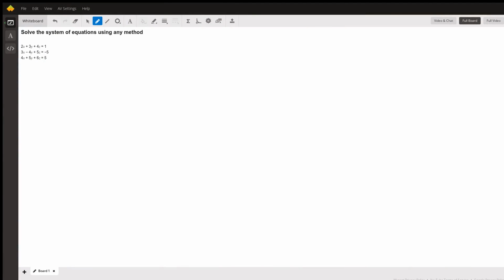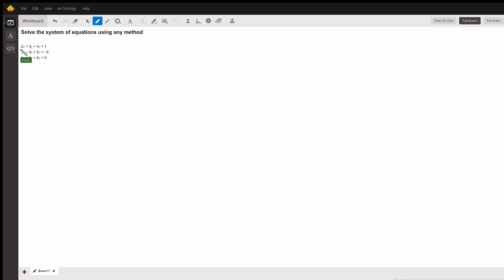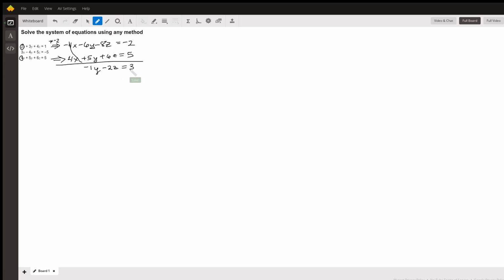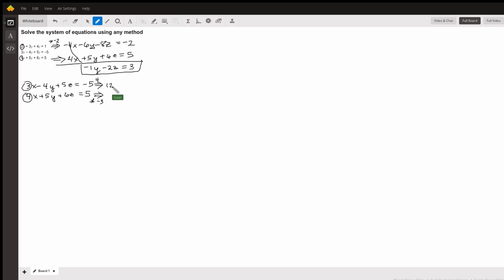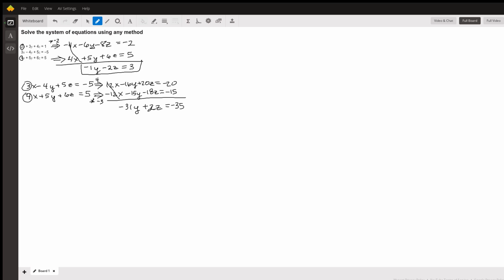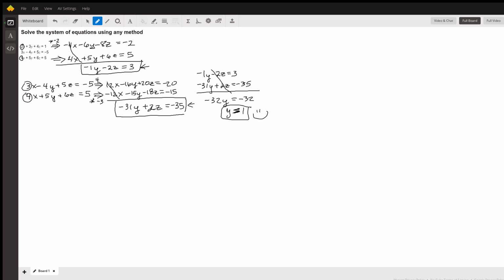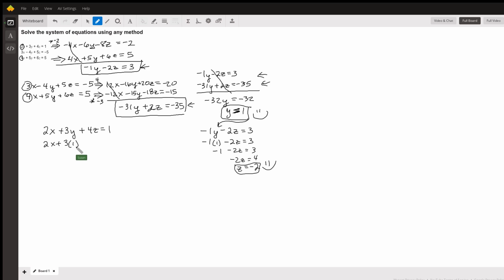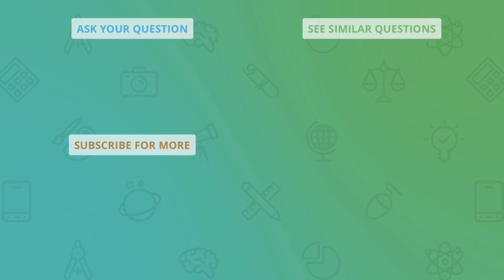Solving a 3-variable linear system using elimination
Question:  Solve the system of equations using any method
2𝑥 + 3𝑦 + 4𝑧 = 13𝑥 − 4𝑦 + 5𝑧 = −54𝑥 + 5𝑦 + 6𝑧 = 5

Answered By:

Susan R.
Build your math mind with an experienced math teacher.